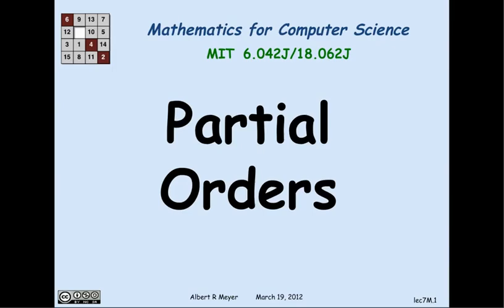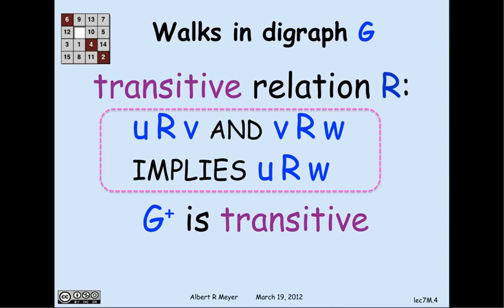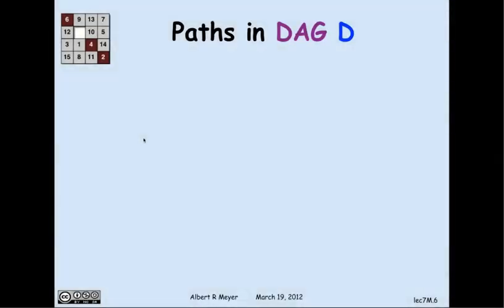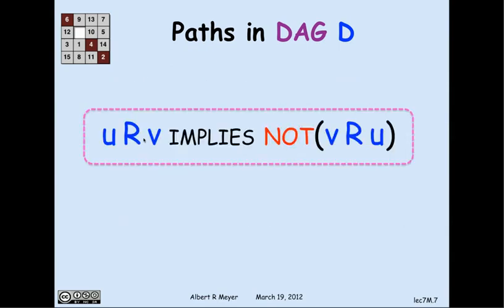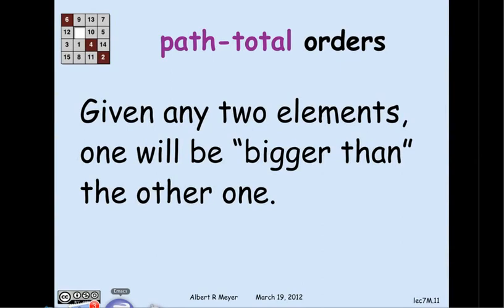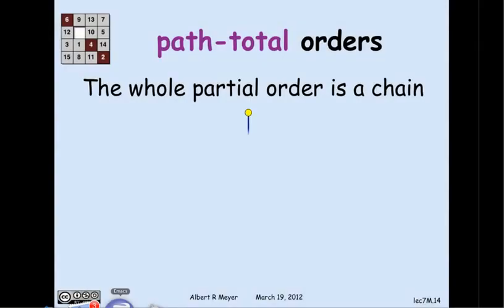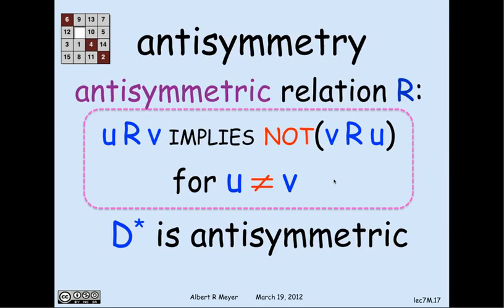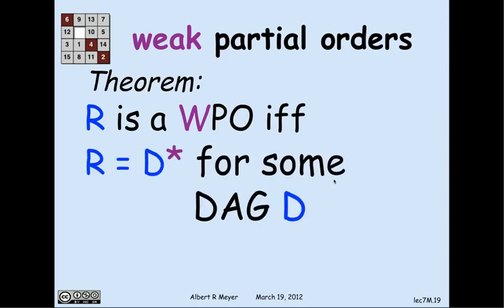MIT Mathematics for Computer Science Lesson 53